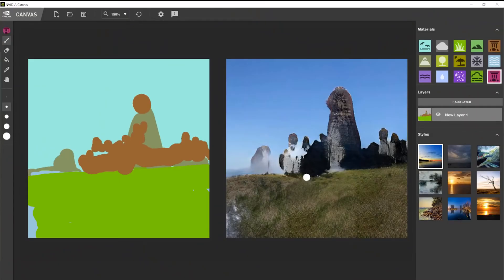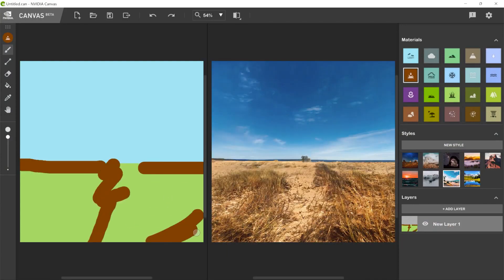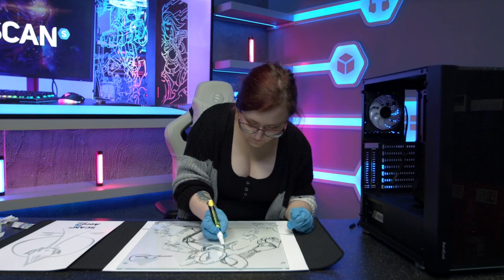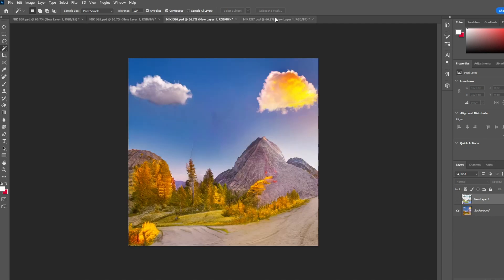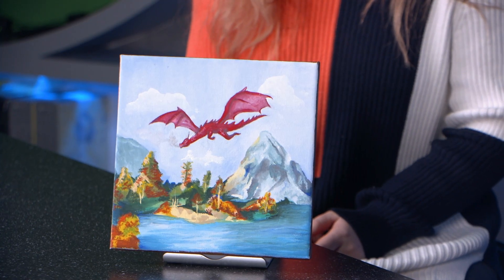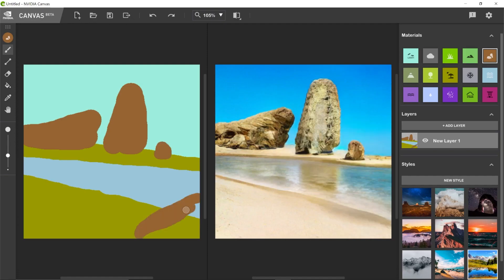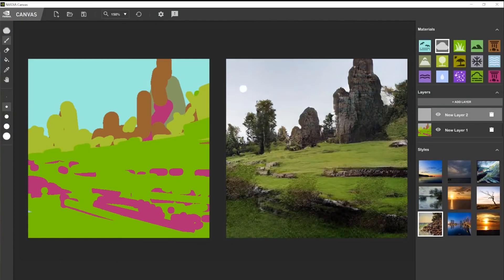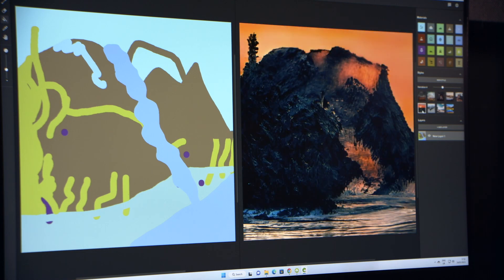BOB ROSS vs AI! Using NVIDIA Canvas to create ART!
In today's video we take a look at NVIDIA Canvas and how it can be used to help artists speed up their concept exploration. Firstly, Nikki shows us how easy NVIDIA Canvas is to use, and then Carol from the Pro Gaming team (who is also an artist) shows the process of taking the concept created in NVIDIA Canvas to a real piece of art.